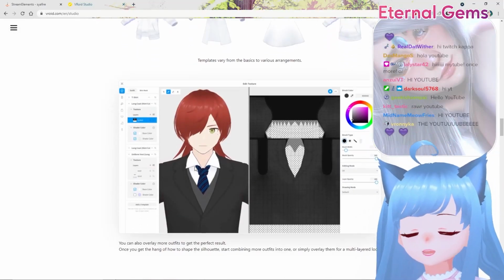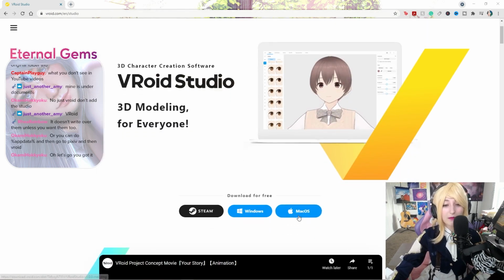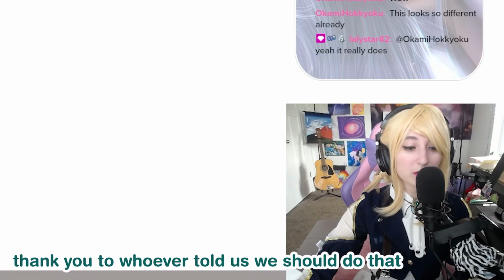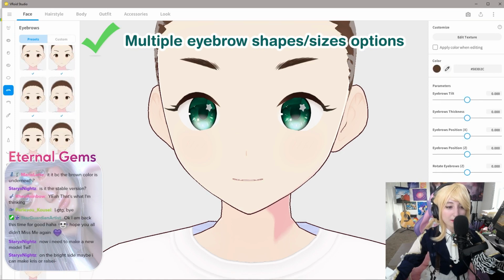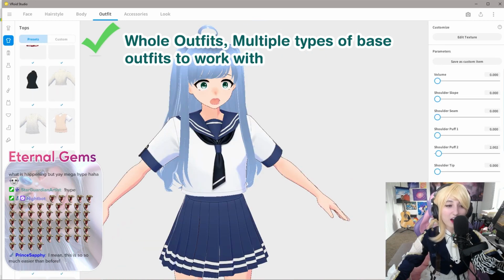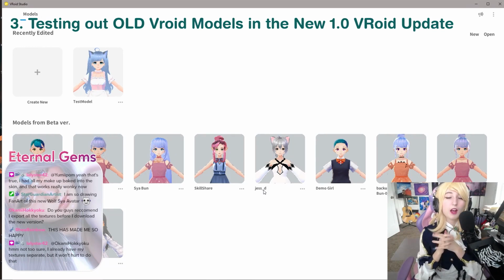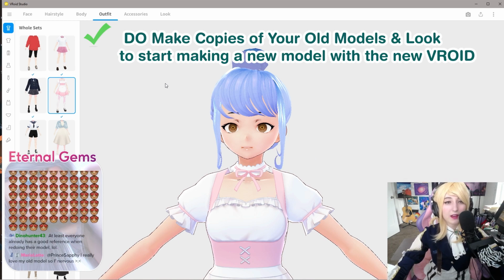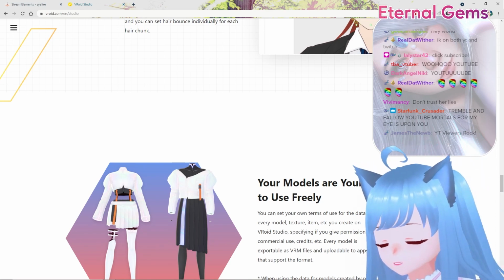MAKE a FREE 3D VTUBER With The NEW V1.0.0 VROID STUDIO Release [ Added features + Review ]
The Official VRoid Studio Release is here! In this video, I talk about all the new features as well as what I wish they would have added and what we can hope for in future updates.

Important Links

📖 𝐑𝐞𝐬𝐨𝐮𝐫𝐜𝐞𝐬 📖

♥ 𝐒𝐮𝐩𝐩𝐨𝐫𝐭 𝐒𝐲𝐚𝐟𝐢𝐫𝐞 ♥

💌 𝐒𝐞𝐧𝐝 𝐌𝐚𝐢𝐥 𝐓𝐨 𝐒𝐲𝐚 :

Syafire
United States

⚙️ 𝐕𝐑 𝐆𝐄𝐀𝐑: ⚙️